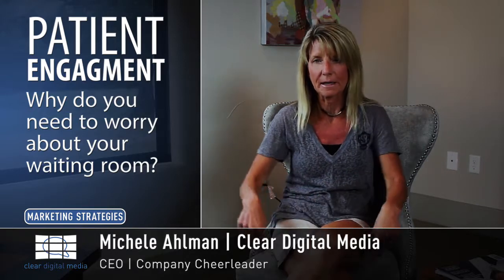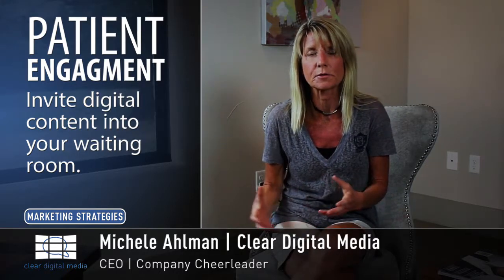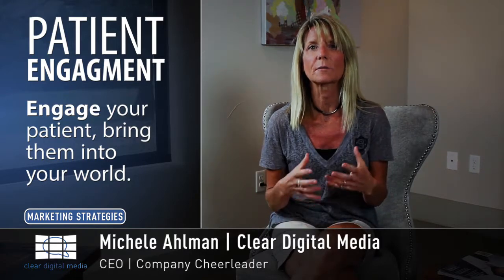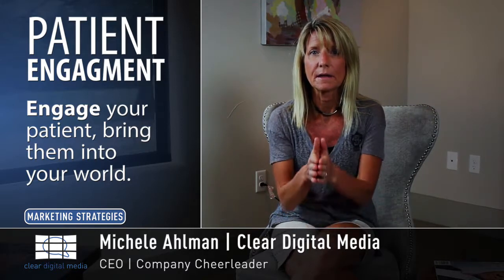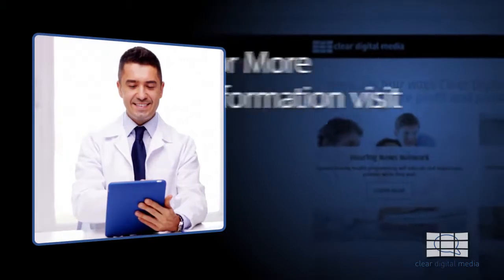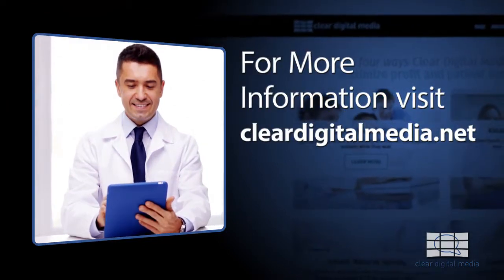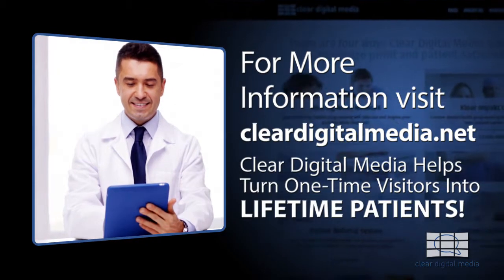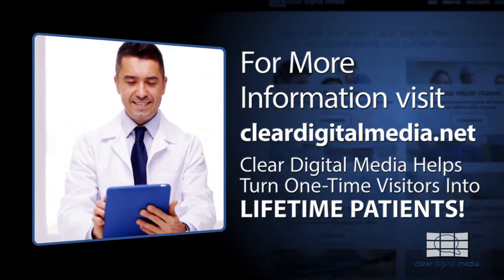Patient Engagement - Marketing 101!